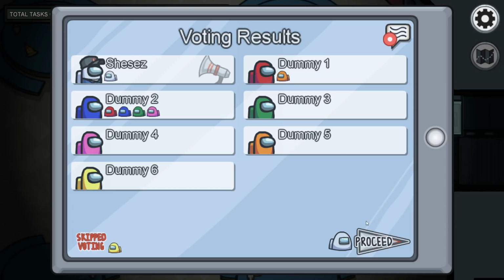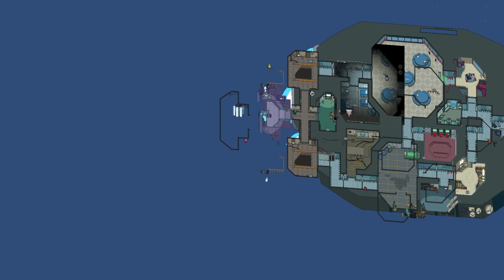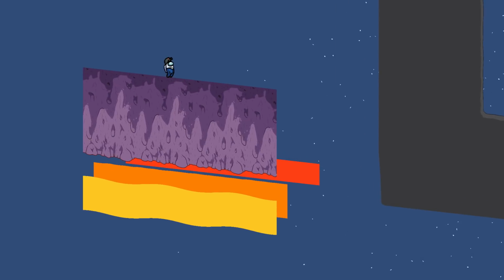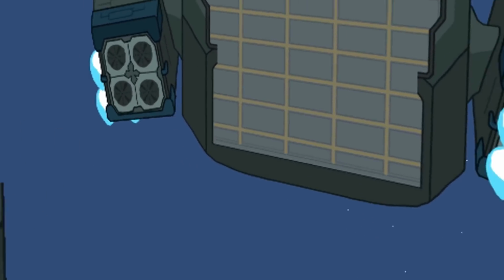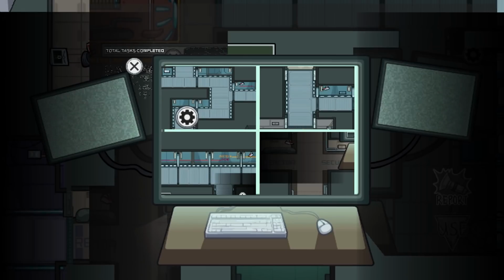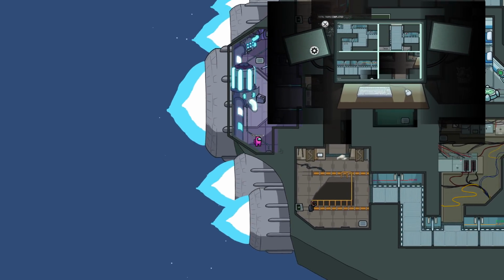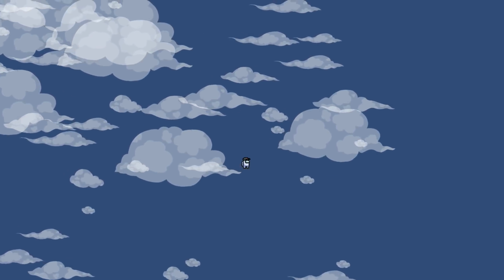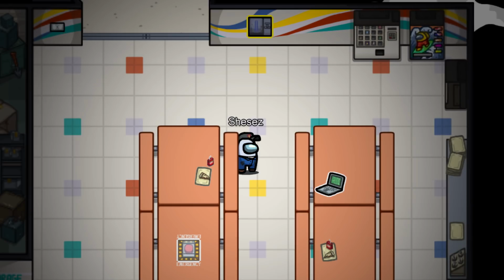Exploring Hidden 3rd Dimension | Among Us - Boundary Break